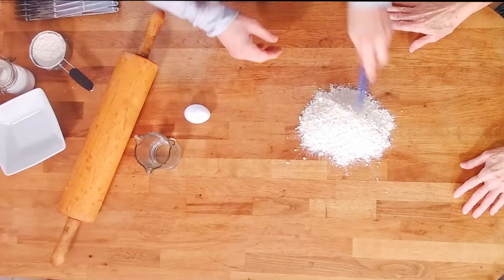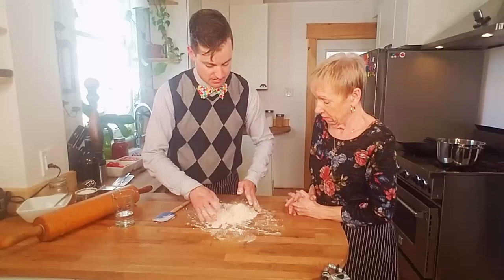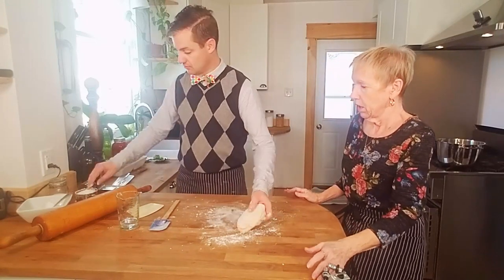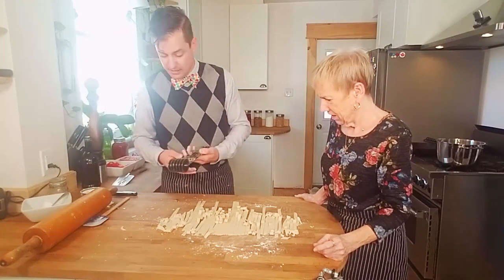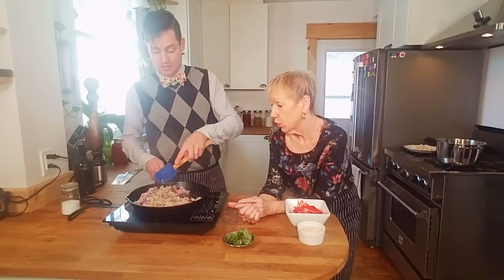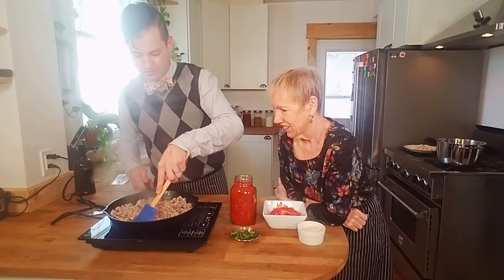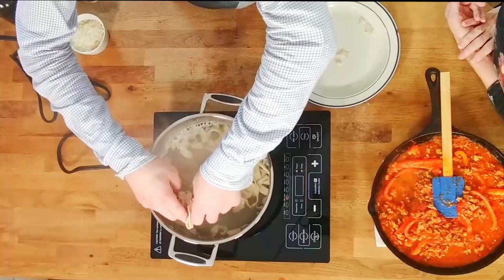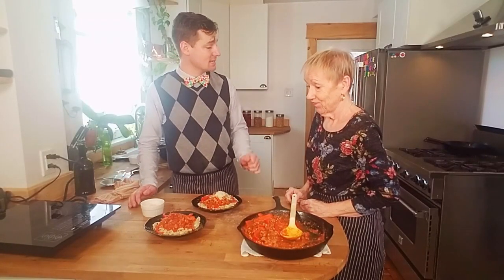Gluten-Free Pasta Noodles and Sauce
This easy to make gluten-free pasta noodle and sauce is a sure-fire recipe that will add some make-it-yourself to the kitchen pizazz.